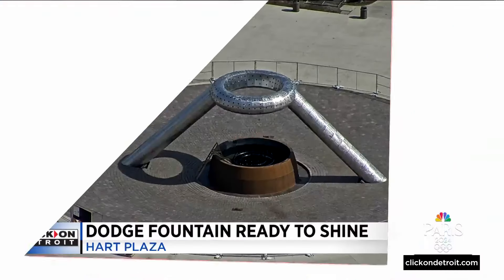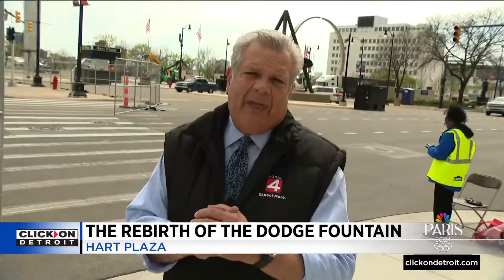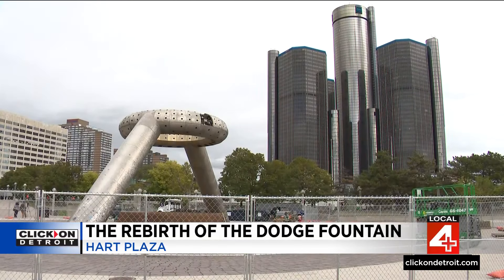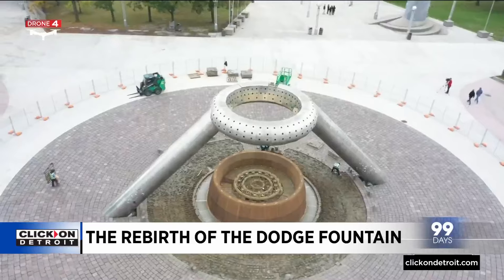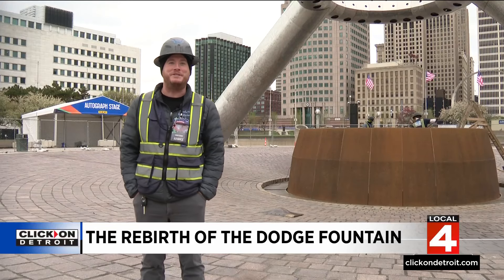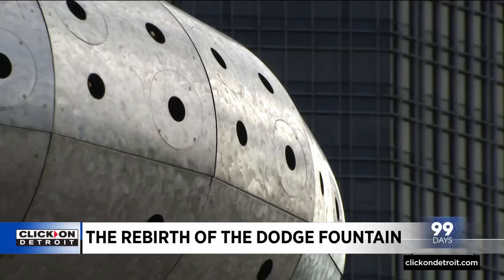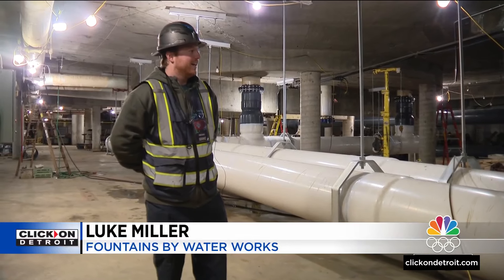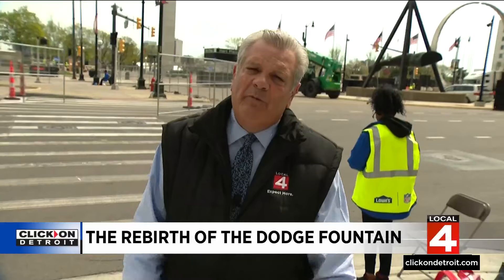Crews work magic for rebirth of Dodge Fountain in downtown Detroit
The national spotlight is about to shine all over downtown Detroit, and our Hart Plaza will have some extra sparkle. That's because the Dodge Fountain is about to get a new lease on life.